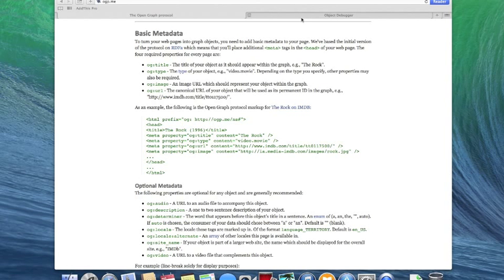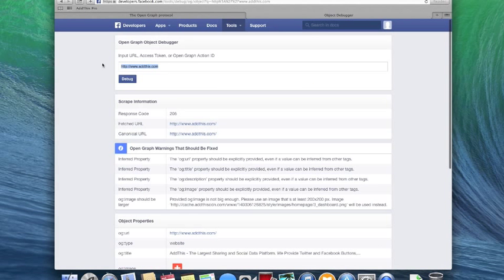Intro to Open Graph Tags (and How they Work with AddThis Tools)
Open graph tags are meta tags used by many services, including Facebook, LinkedIn, and AddThis. Here are a couple tips on how to see what open graph tags you need, and how to add them to your site, so your content looks great when sharing with AddThis tools.